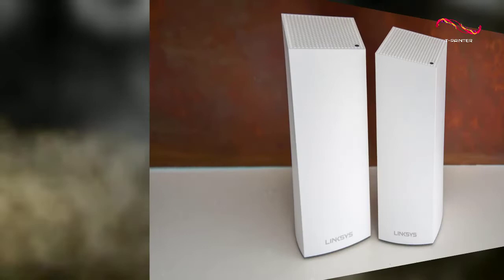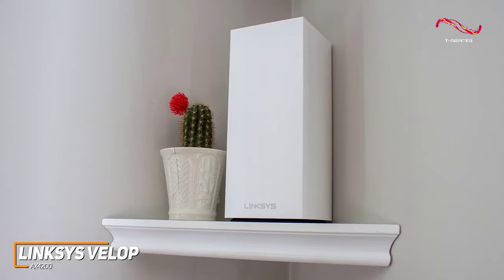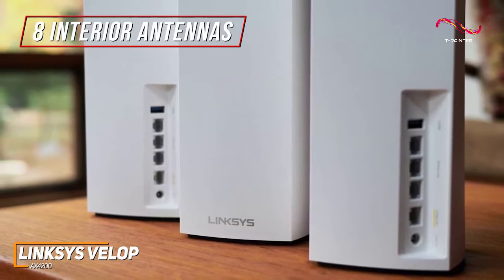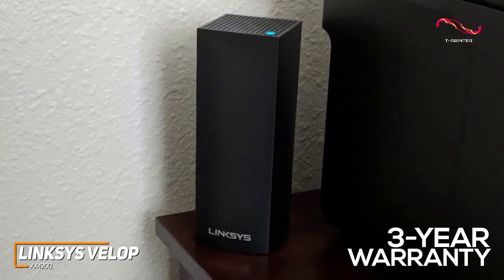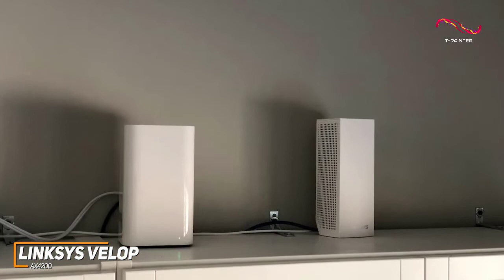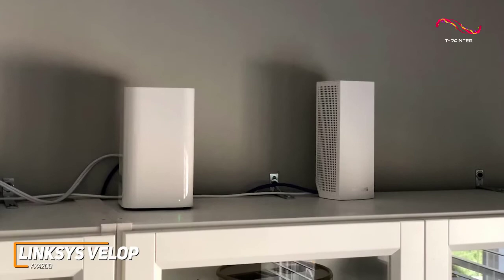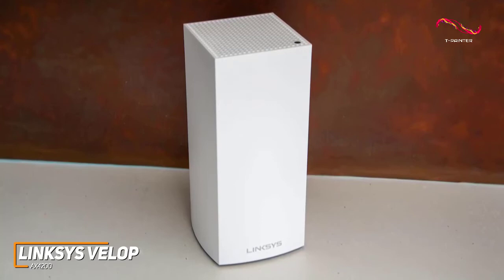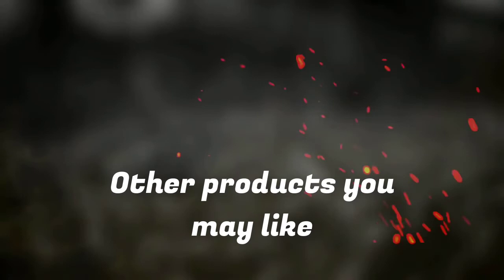Best Mesh Routers ( 2024 Updated links ) | 3 | Linksys Velop AX4200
🎁Stream and download thousands of Original shows, Audiobooks, Podcasts and more for FREE $0.00 - by Register in amazon Audible Plus ( Free 30-day Full Access trial ) From this

🎁 Get FREE delivery, Popular movies, award-winning TV, exclusive deals, and more with Amazon Prime!  Register here For a 30-DAY FREE FULL ACCESS TRIAL
amazon offer